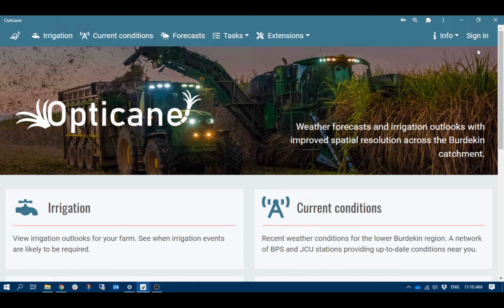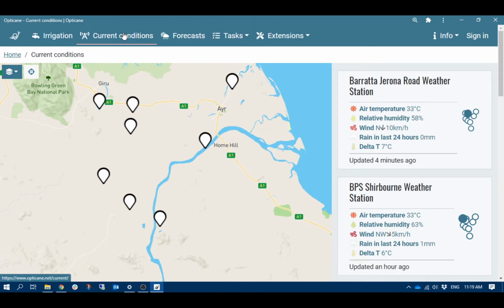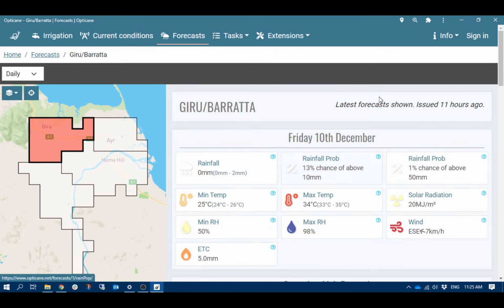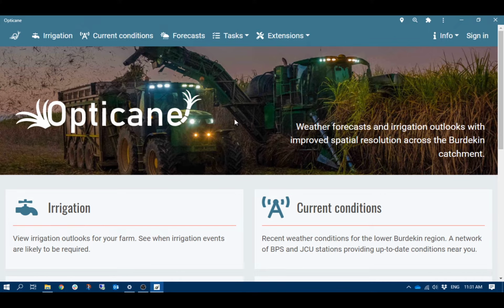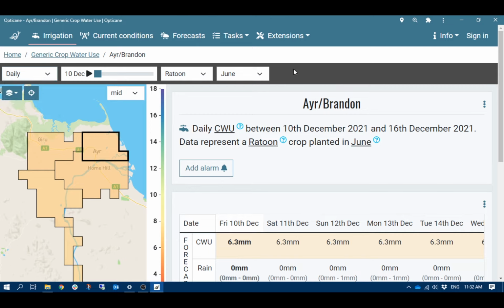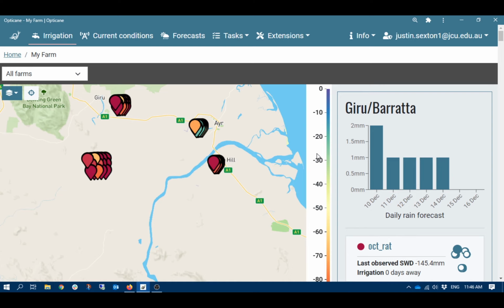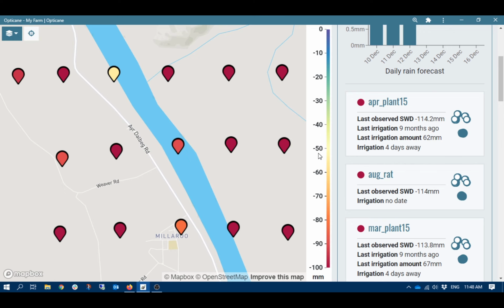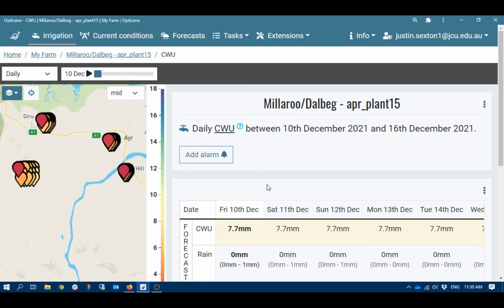Opticane Overview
This video introduces Opticane and the three main features, Current Conditions, Forecasts and Irrigation.

For more detailed help on feature of Opticane see the help section.

CHAPTERS
00:00 - Intro
00:33 - Overview
01:13 - Current Conditions
02:21 - Weather Forecasts
04:00 - Intro to Irrigation
04:15 - Irrigation: Crop Water Use
06:06 - Irrigation: My Farm
09:52 - Conclusion